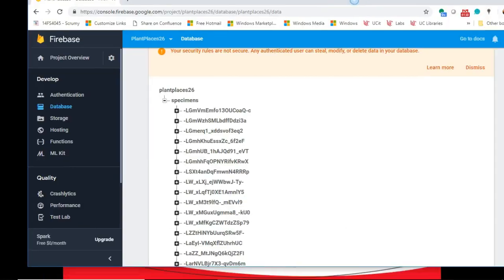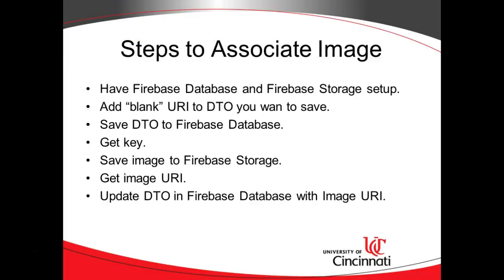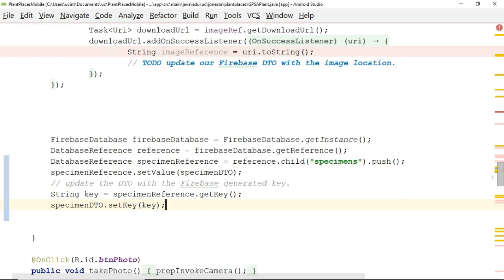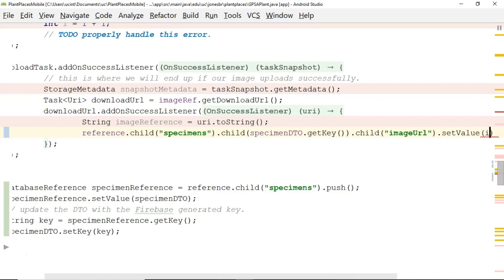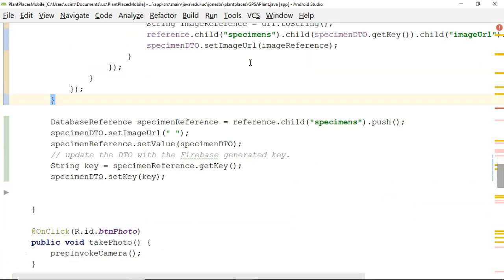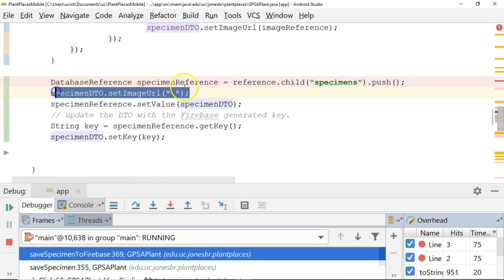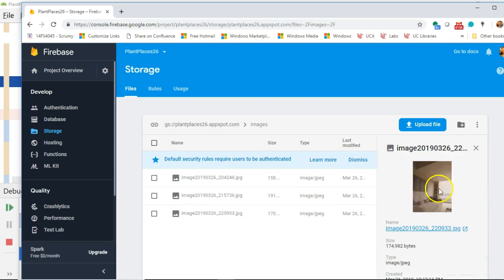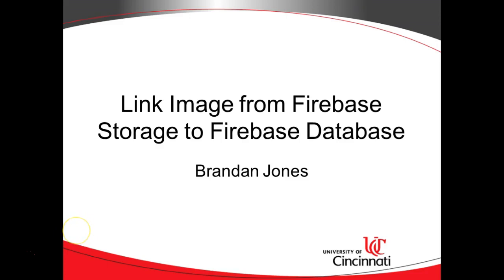Link Image from Firebase Storage to Firebase Database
How do you save an image in Firebase?  In this video, we show how to link an image from Firebase Cloud Storage to a record in Firebase Database.  In previous videos, we've covered adding a record to Firebase Database, uploading an image to Firebase Storage, and using Firebase Authentication to login.  This video ties all of those previous concepts together, so that we can effectively store large files in Firebase, and access them from a database.  To do this, we have to
1) add a blank URL to the DTO we want to save,
2) save the DTO to Firebase,
3) get a key from Firebase database when we store the DTO,
4) save the image to Firebase storage,
5) get the Image URI, and then
6) update the DTO record in Firebase database with the Image URI.

We walk through those steps by writing the code, then seeing a demo in the debugger.